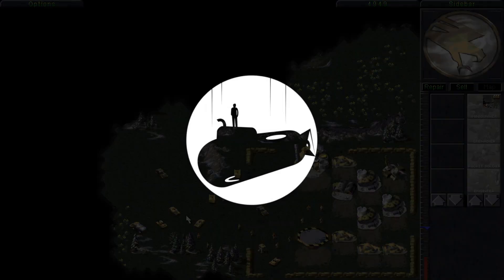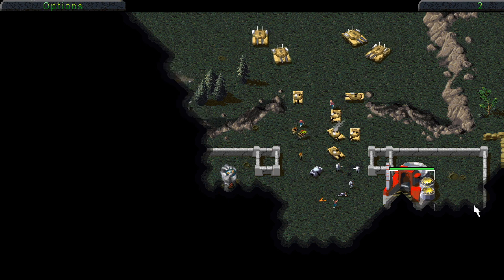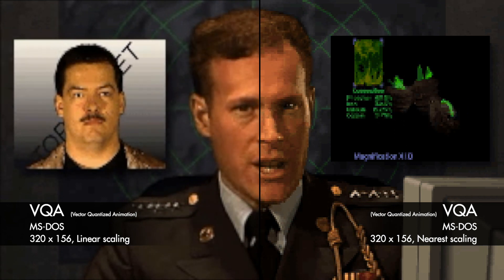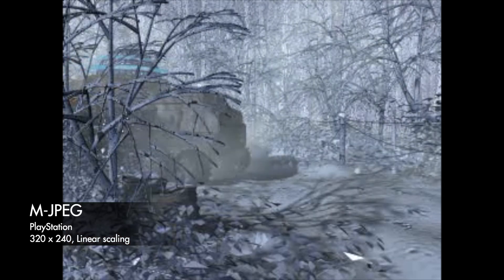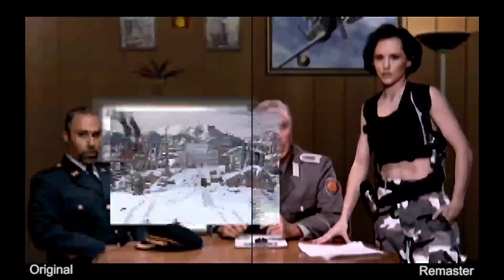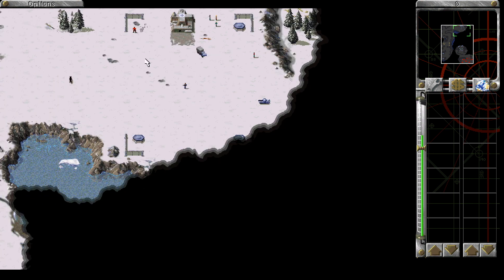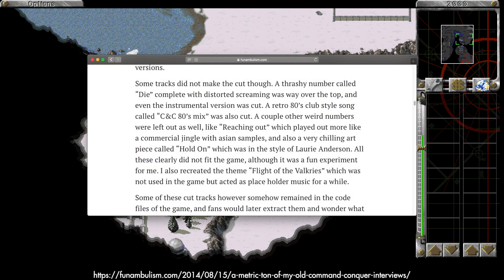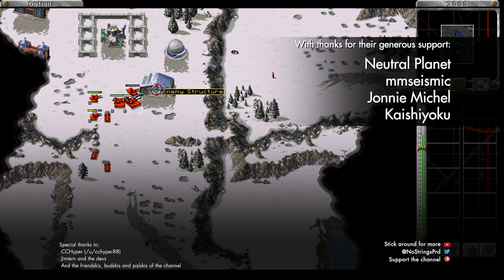Deep-Dive Analysis of FMV Cutscenes - Command & Conquer Remastered Update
An in-depth analysis of the different types of cutscene formats in the C&C games, in particular how they will be handled in the upcoming remasters.

Footage from the Command & Conquer games